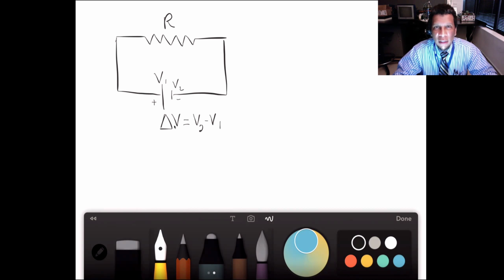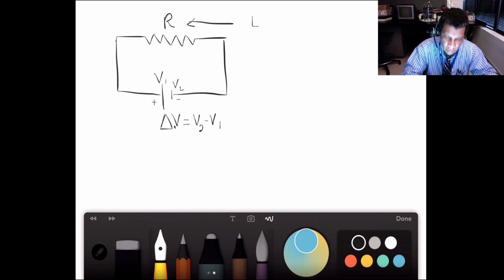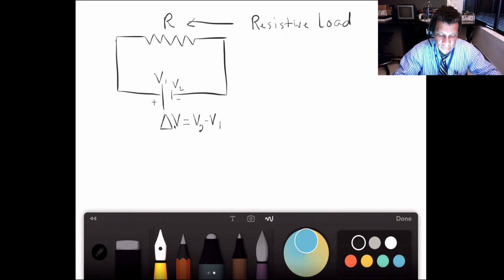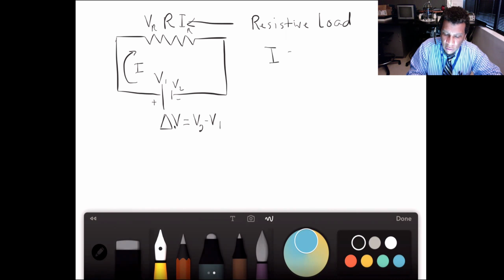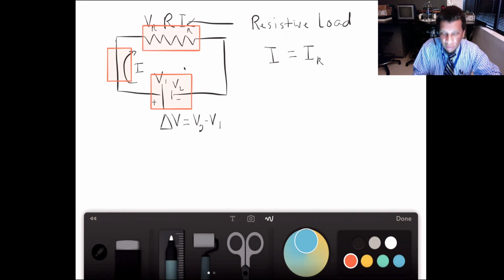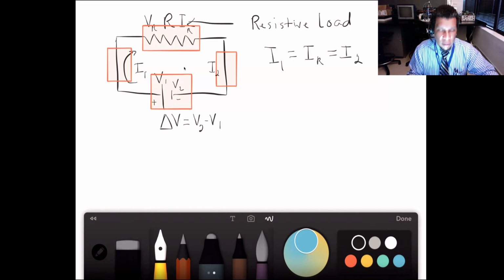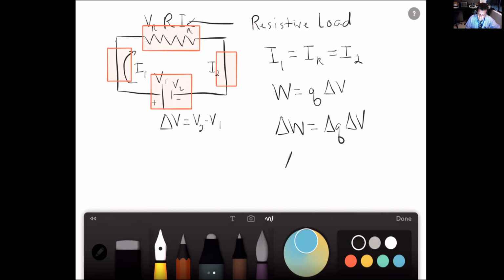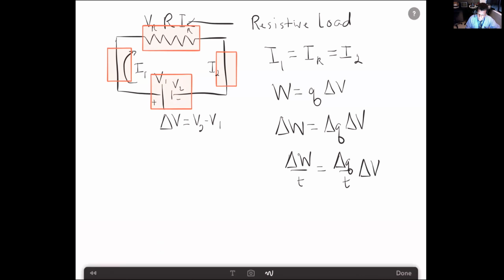21 Resistance Part 3